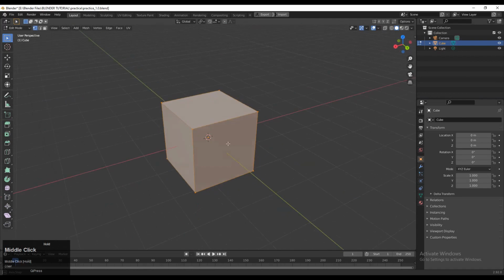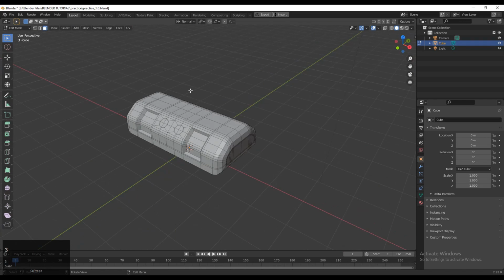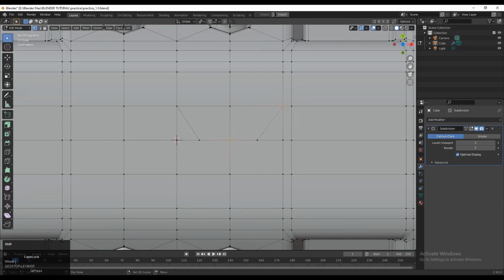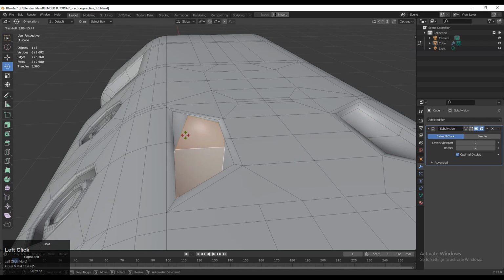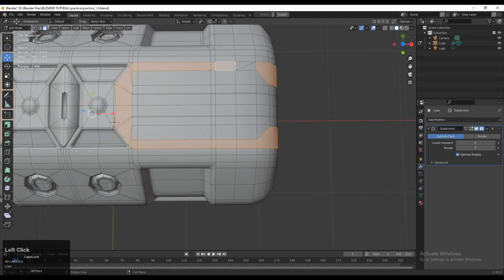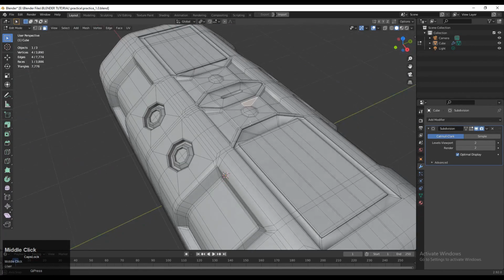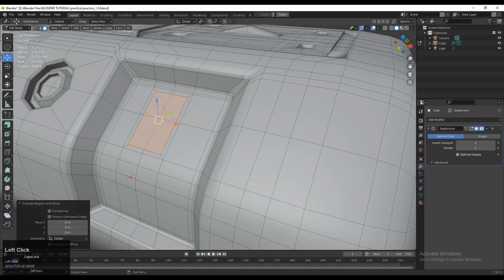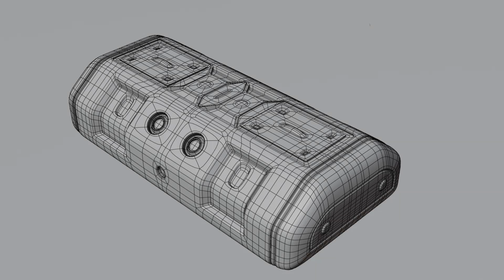Blender Modeling Guide | Subdivision Modeling Blender | Blender 3D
In this blender tutorial we are going to make sci fi hard surface model. We will use sub d workflow to make this model. I hope you will like this tutorial.
If you have any questions then you can ask me in comment box. I will try to answer your questions.

ABOUT US